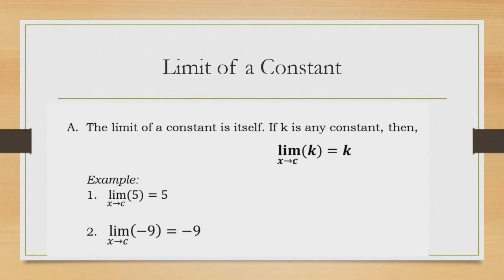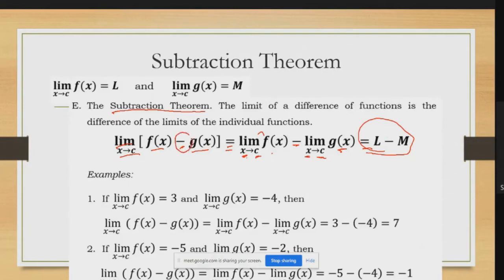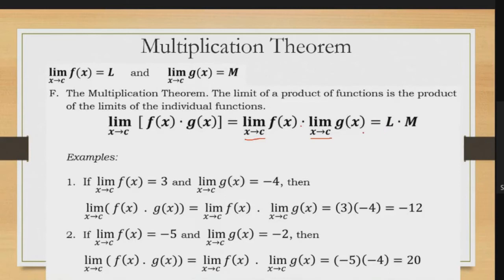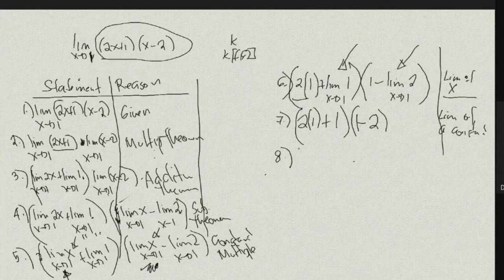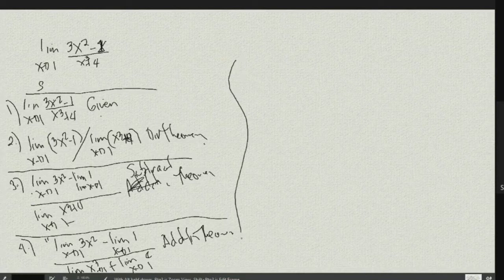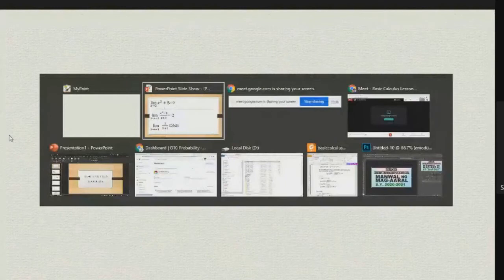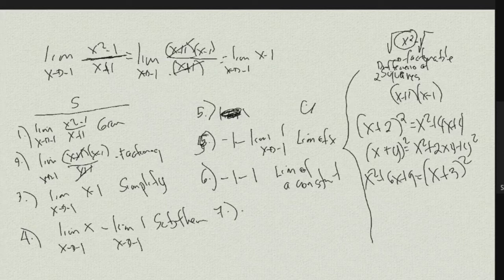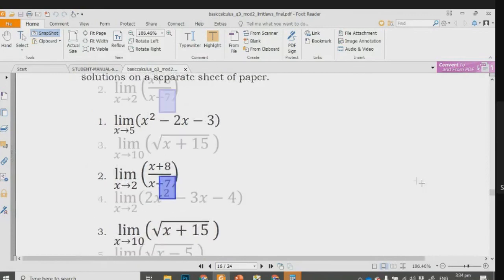BAsic Cal Limit Laws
QIII Module II